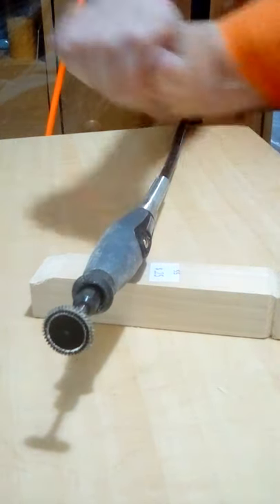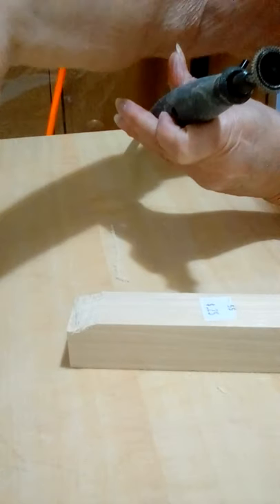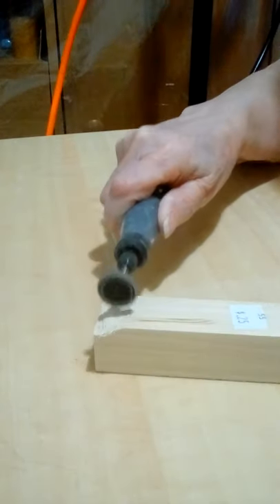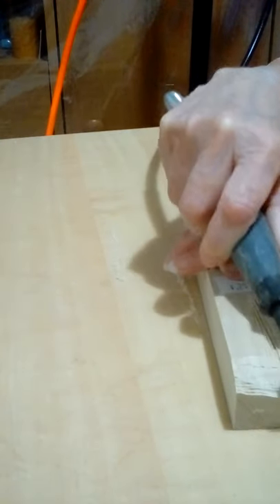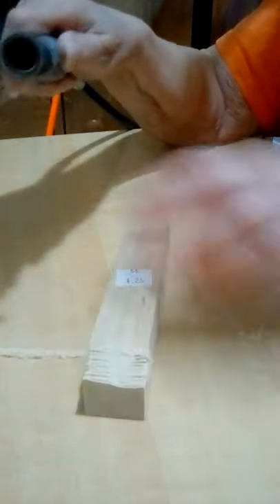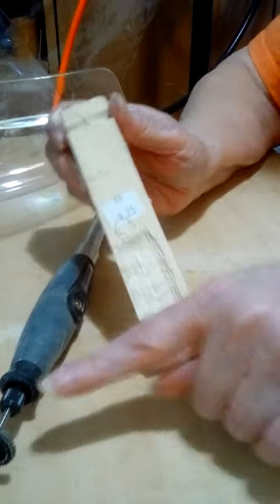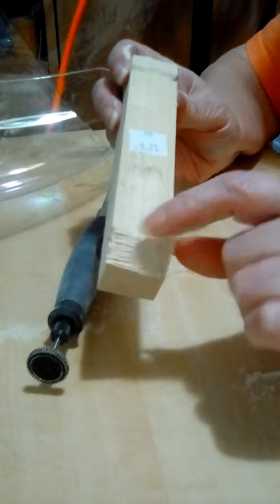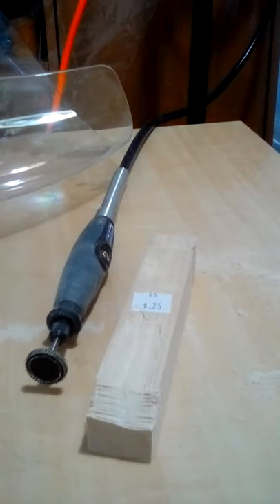Kutzall Rotory Burr demo...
This is a demonstration of the rotory burr by Kutzall...
Per your request... Joseph Louis ...🌿🌿🌿y